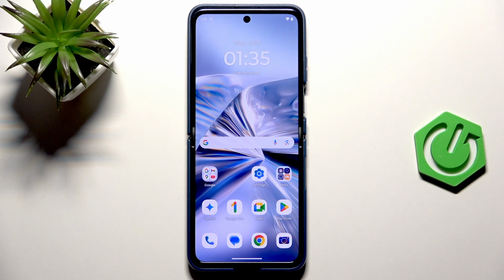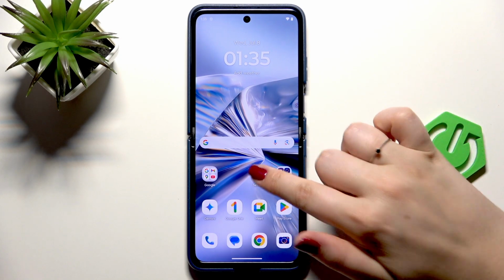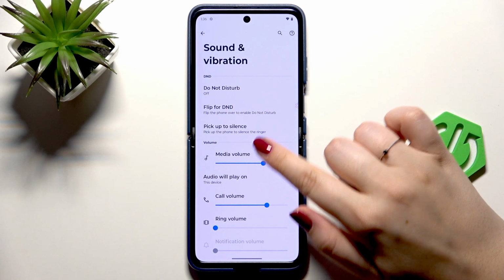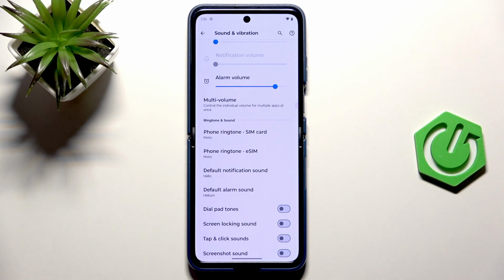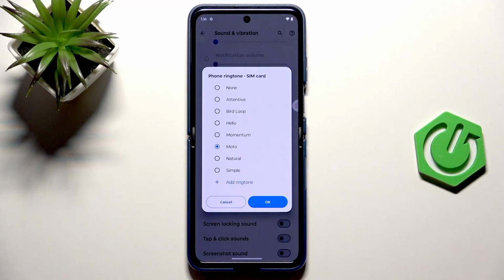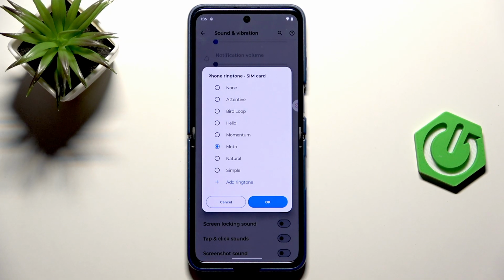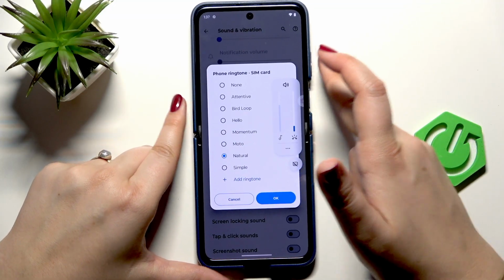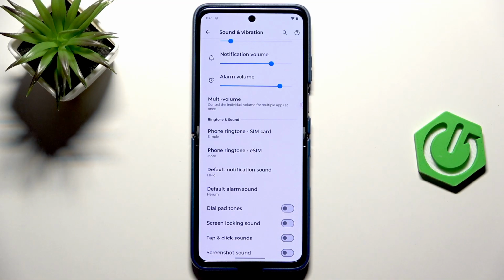MOTOROLA Razr 60 – How to Change Ringtone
In this short video I show how to change the ringtone on the MOTOROLA Razr 60. You will learn how to open Settings, go to Sound & Vibration, choose the Phone ringtone per SIM, preview built-in tones, and add a custom ringtone from your files. This clear step-by-step walkthrough is perfect for new Razr 60 owners or anyone who wants to set or change their call sound quickly and easily. The video covers both preinstalled ringtones and the Add Ringtone option so you can use downloaded or recorded sounds.

How to change ringtone on MOTOROLA Razr 60?
How to add a custom ringtone to MOTOROLA Razr 60?
How to set different ringtones for each SIM on MOTOROLA Razr 60?

0:00 Intro – change ringtone overview
0:07 Open Settings and go to Sound & Vibration
0:20 Find Phone ringtone and choose SIM
0:33 Select a preinstalled ringtone and preview it
0:50 Add Ringtone – choose a file from storage
1:19 Confirm selection and apply ringtone